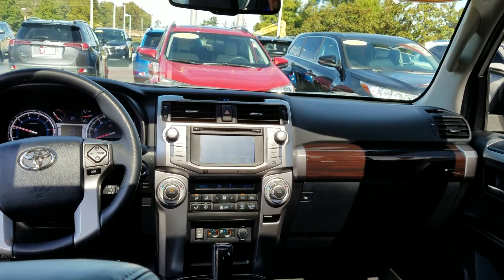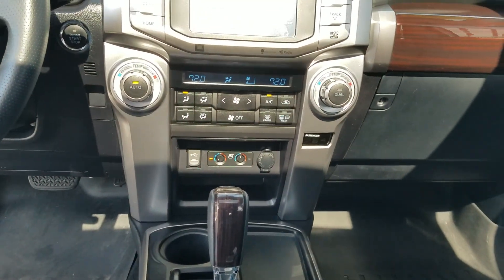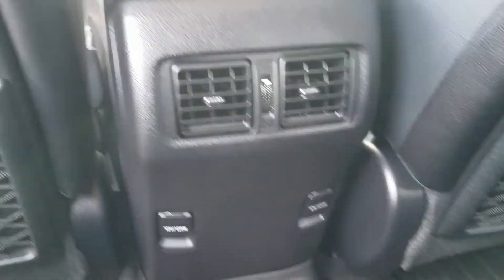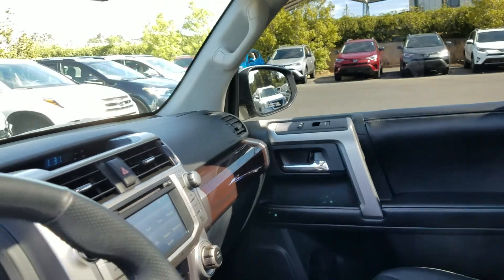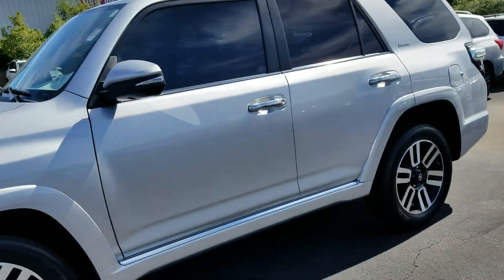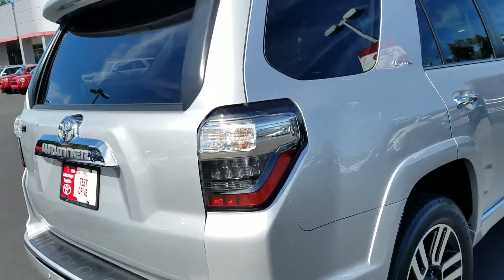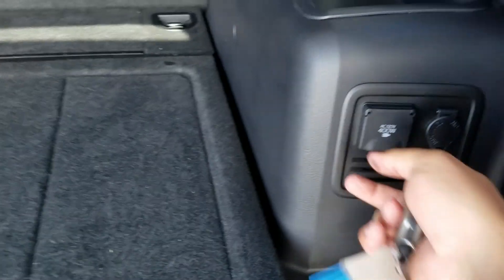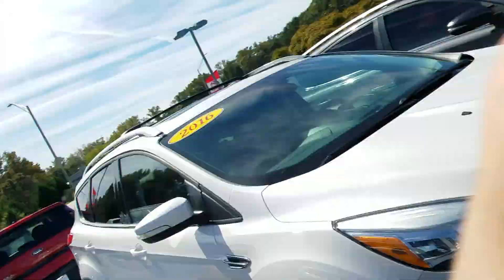2015 Toyota 4Runner for Vic from Wayne Pittman